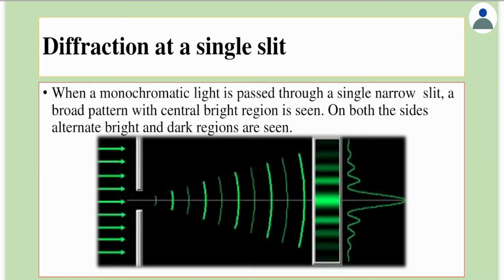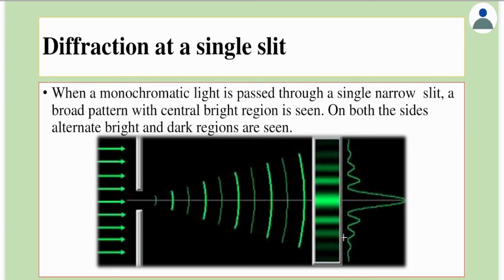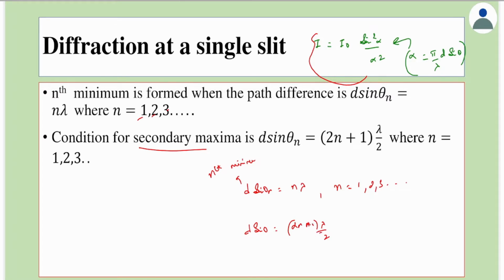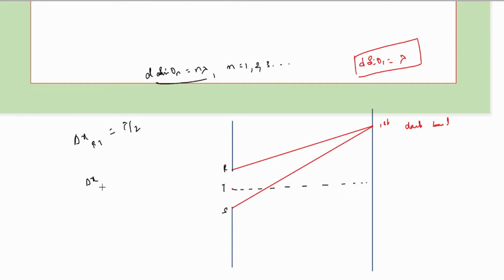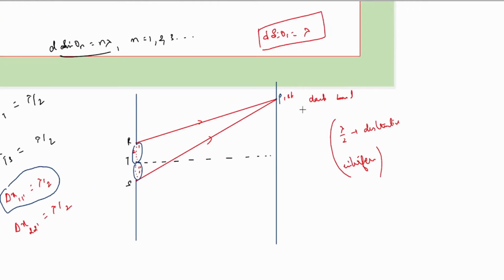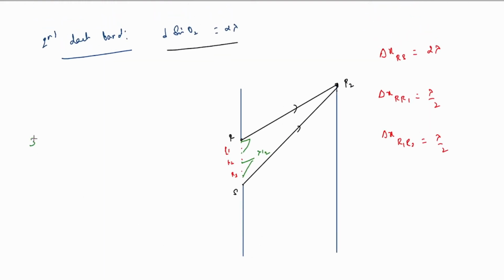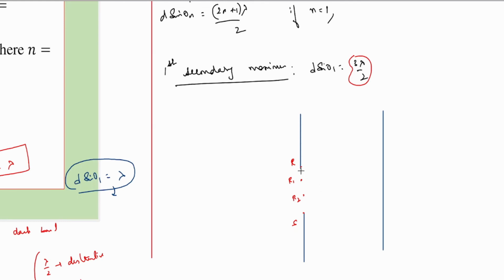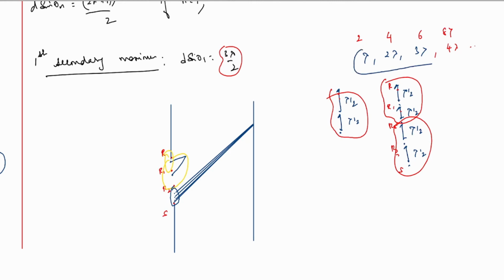Wave optics: Diffraction at single slit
Explanation of diffraction at single slit with relevant mathematical forms and diagrams